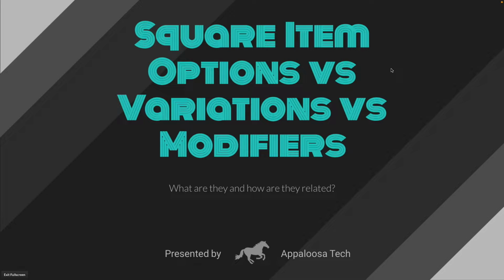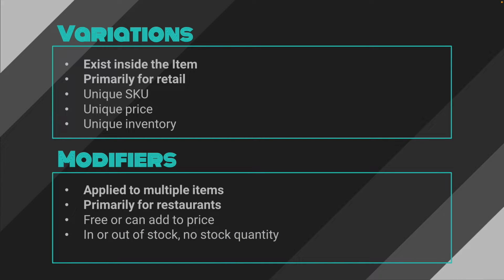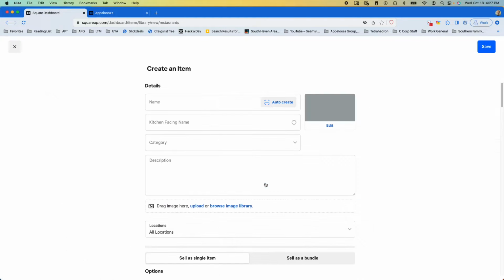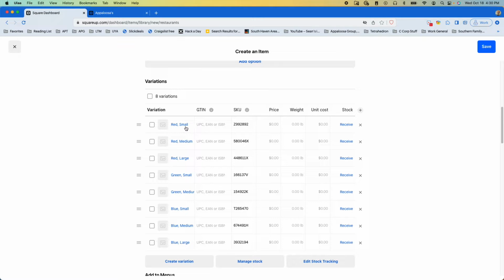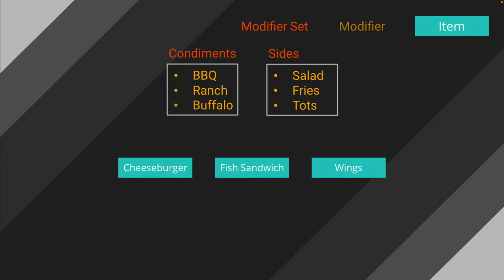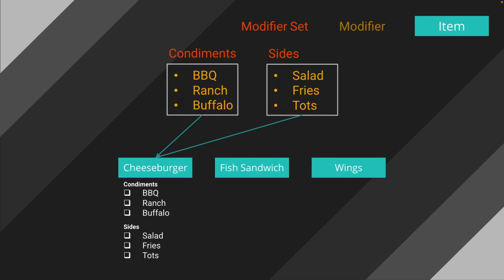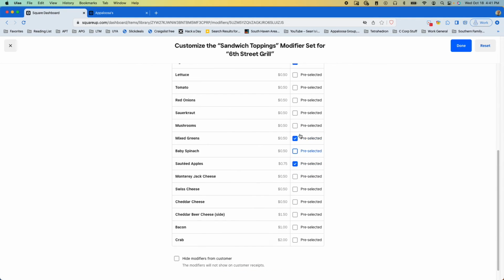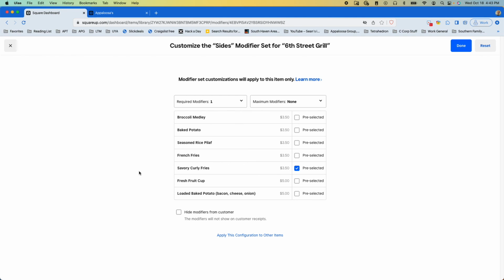195.1 Square Item Options vs Variations vs Modifiers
Let's learn about the differences and relations between options, variations, and modifiers in Square for Restaurants and Square for Retail.

00:24 Comparison
01:11 Options, Option Sets, Variations
8:45 Modifiers
18:27 Conclusion